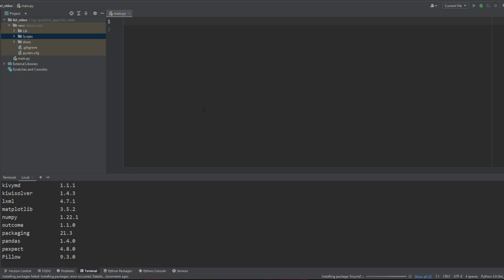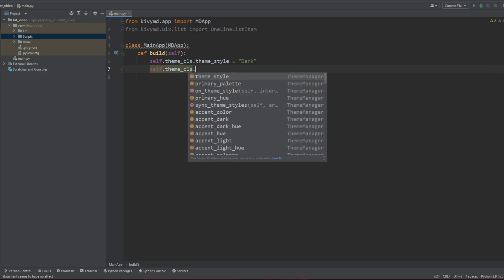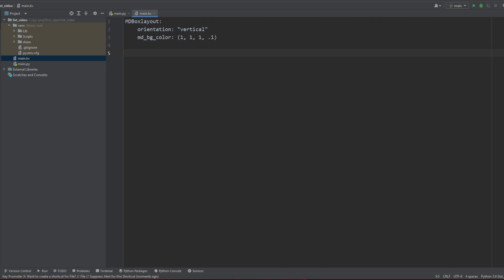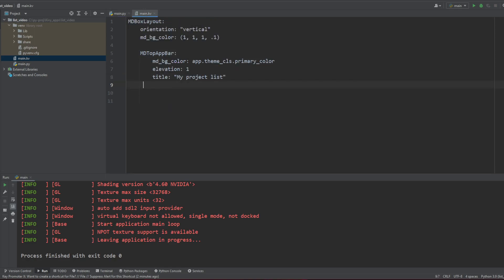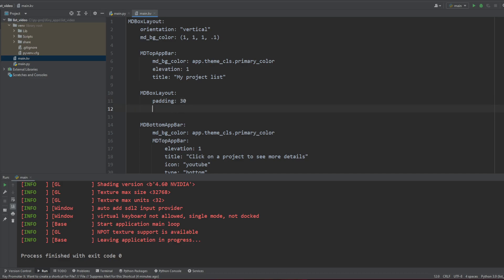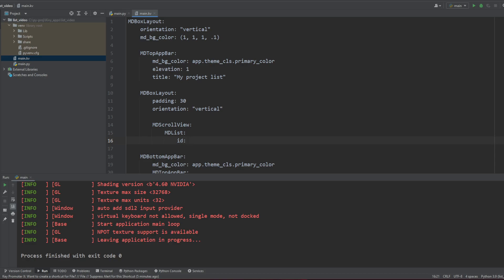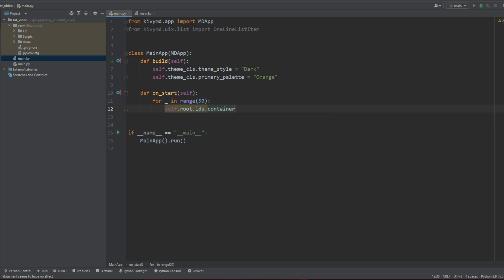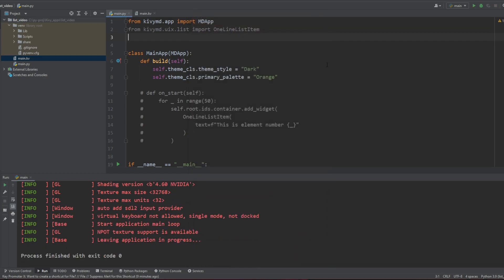Create a scrollview with a list of items in KIVYMD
Hello there !

Today is the first step of our next small project :
1 - scrollable create a list in our app
2 - create a simple data base and feed our list with it
3 - create a search system to filter our values in the list